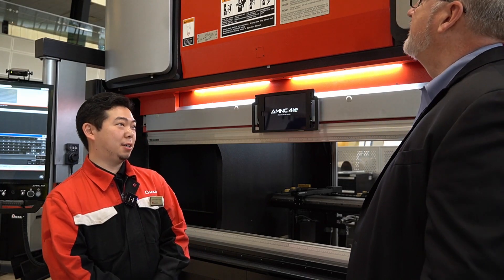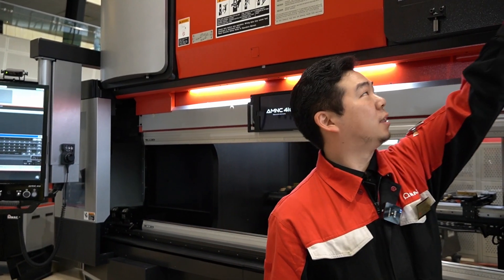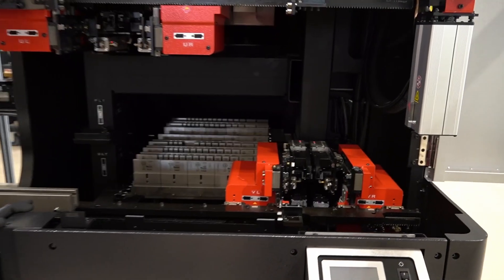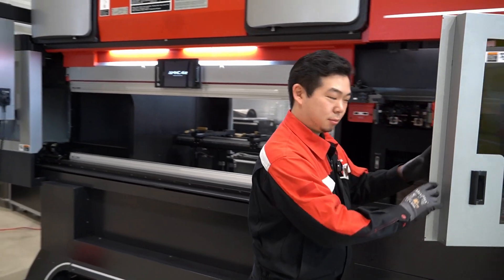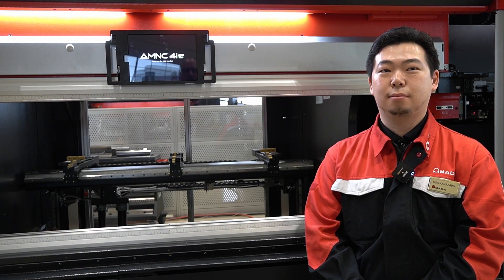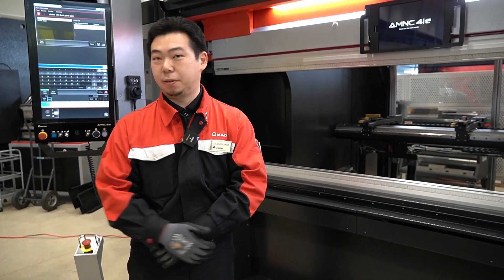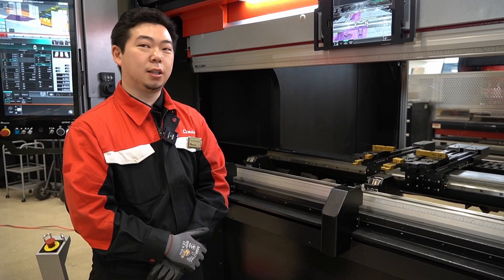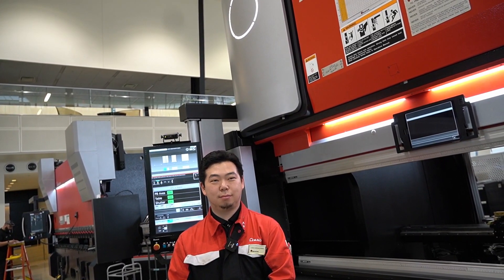AMADA EGB 6020 ATCe #1 intro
This video introduces us to the AMADA EGB 6020 ATCe, the latest press brake that is driven by electric motors. A clutch mechanism changes the high-speed approach motion to high-torque bend motion. The Automatic Tool Changer is brand new for this model, more compact than before. In addition, a three-finger backgauge makes simple work of asymmetrical workpieces.